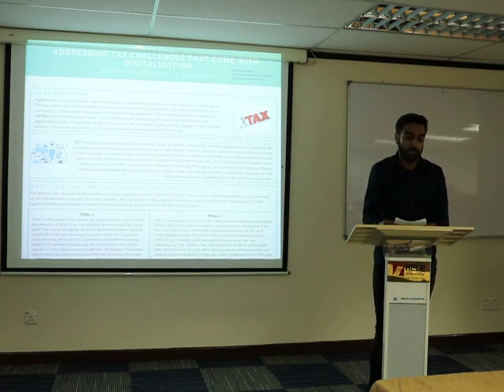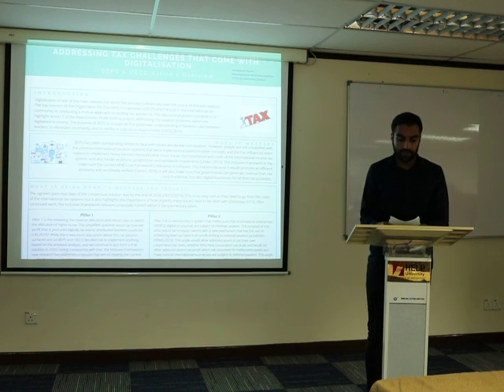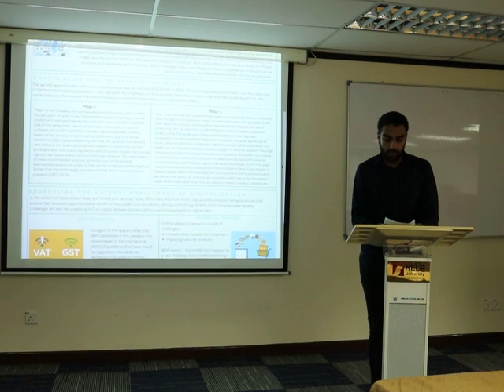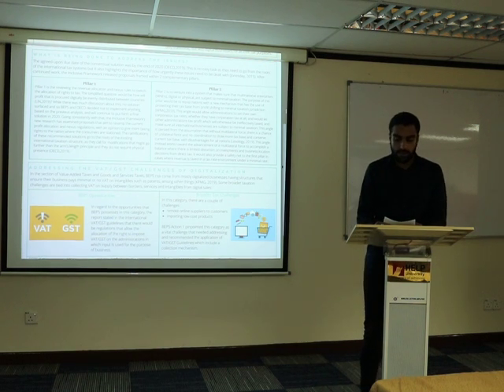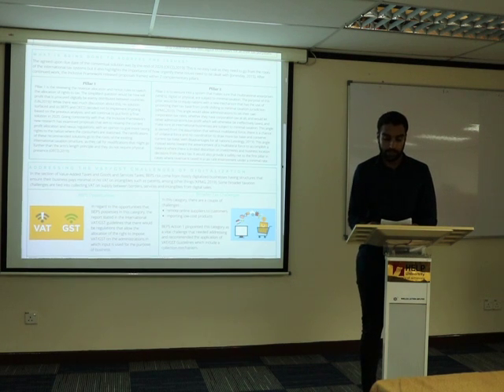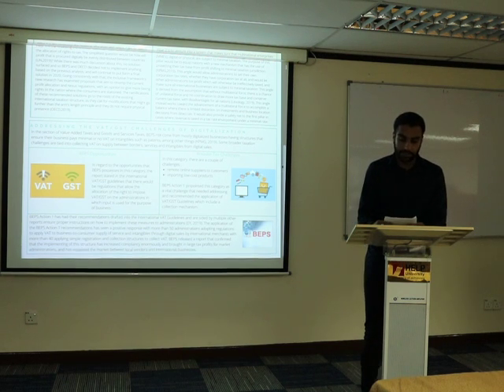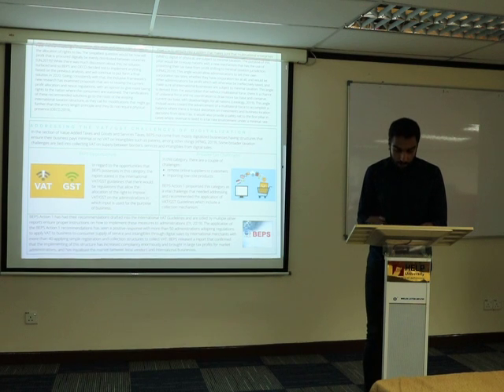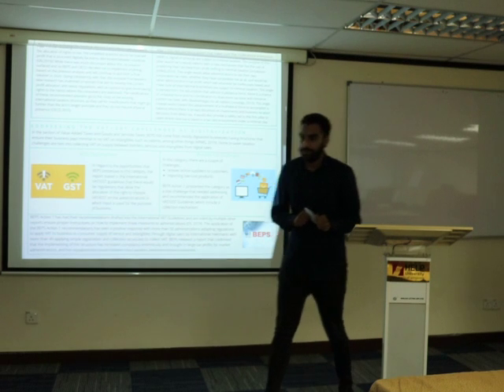Shubdesh Hamir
5AG515 Presentation Video 4